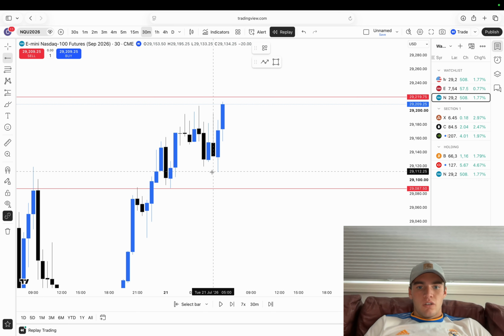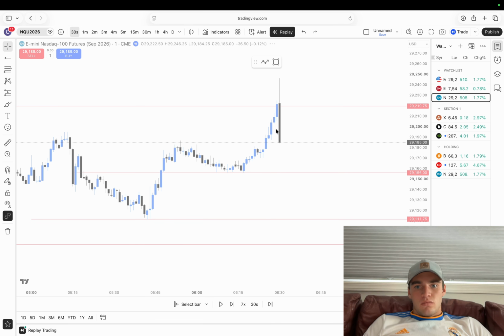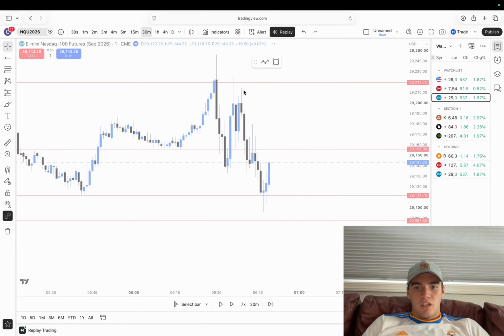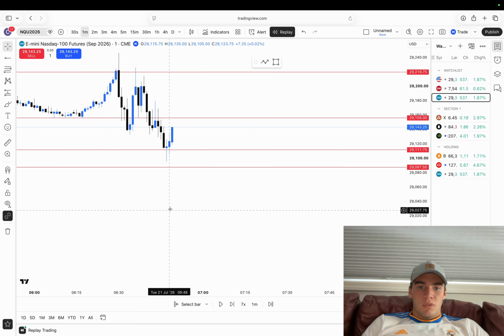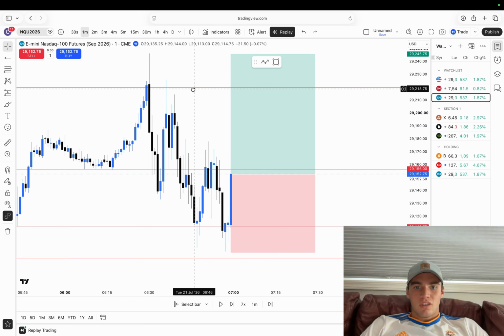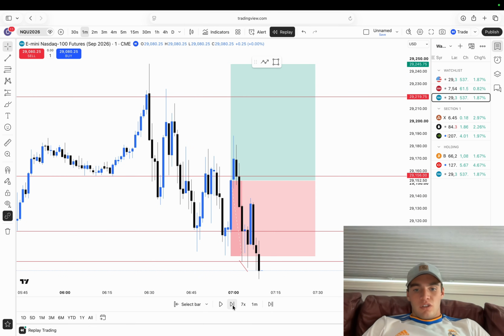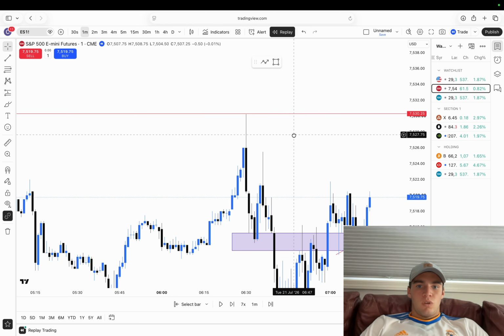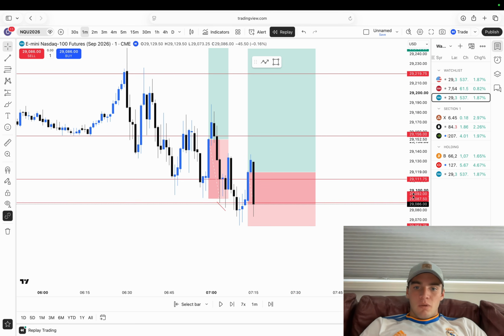Trade recap -$1050 on 50k eval and documentation